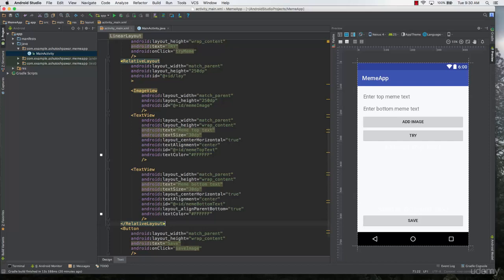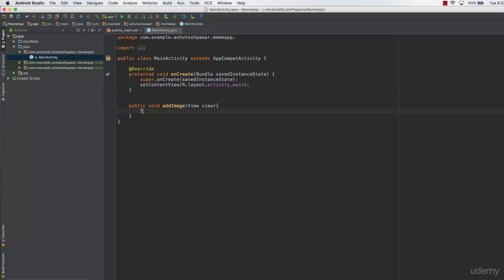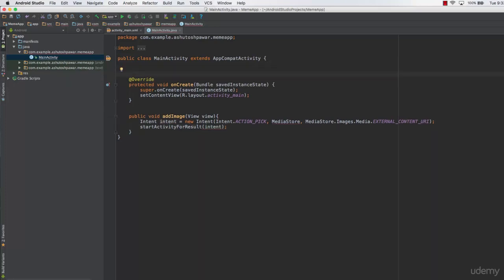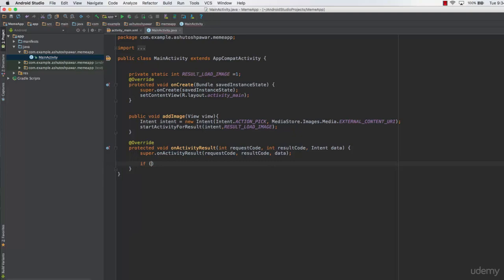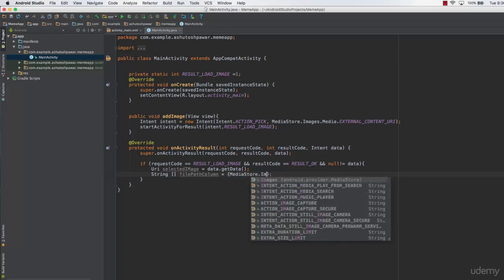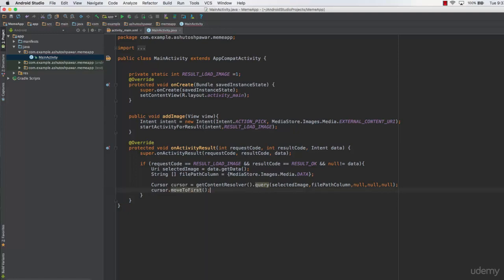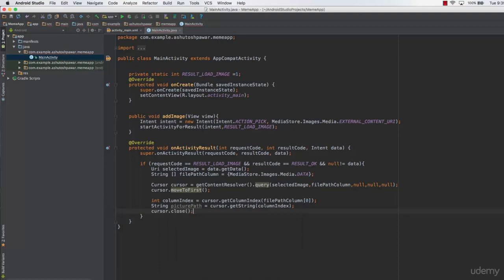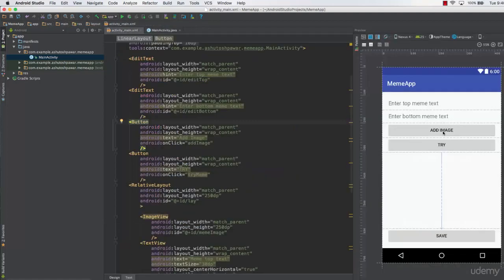062 lecture 56 meme app access camera capture image